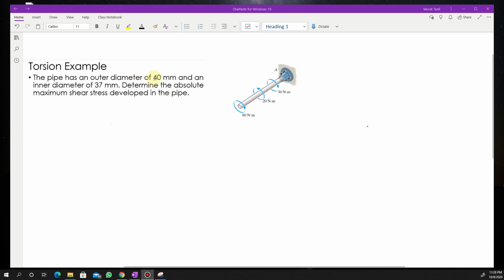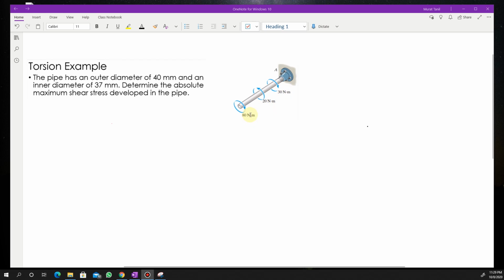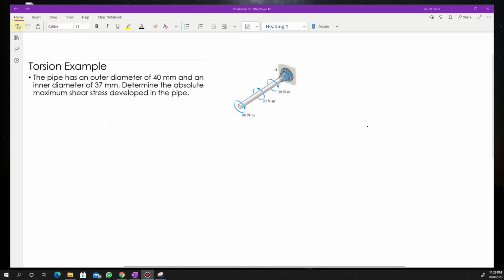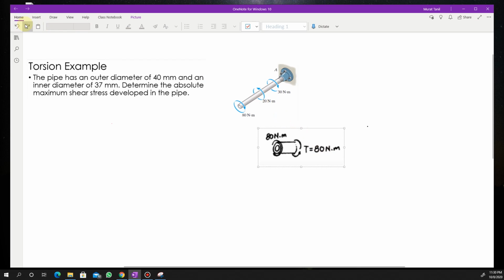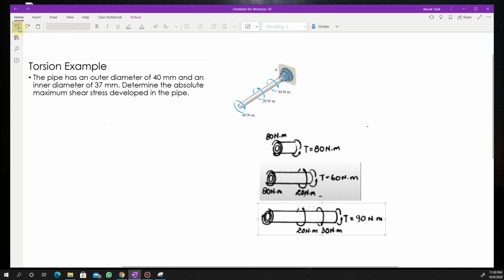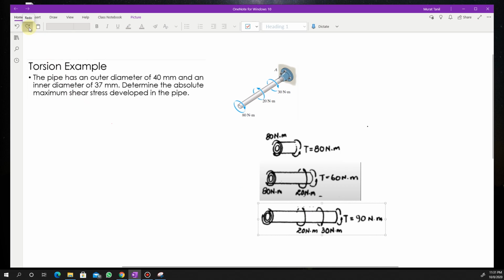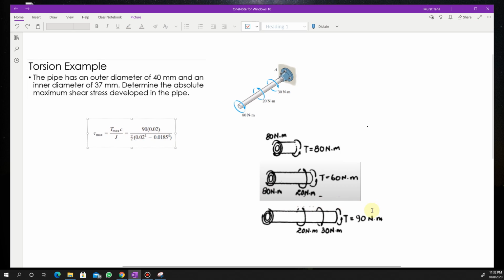Torsion Example 1